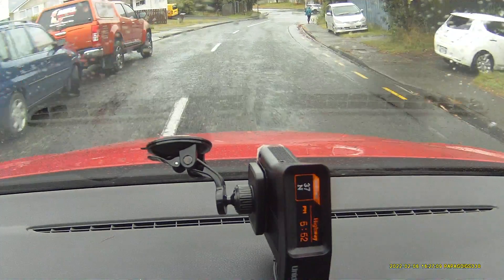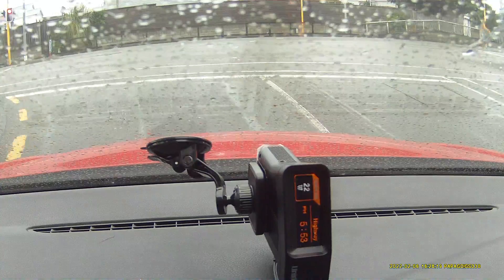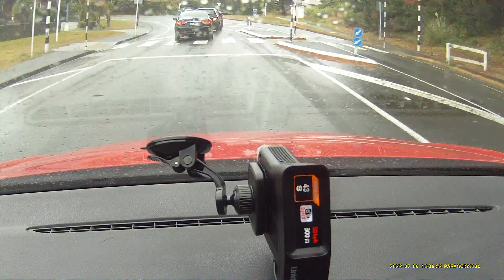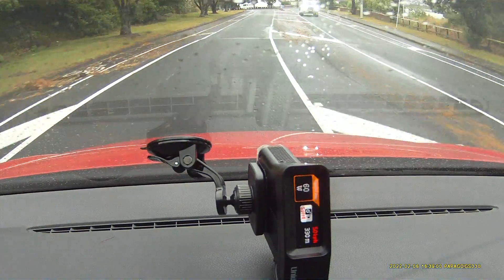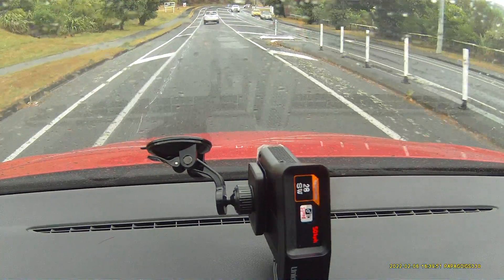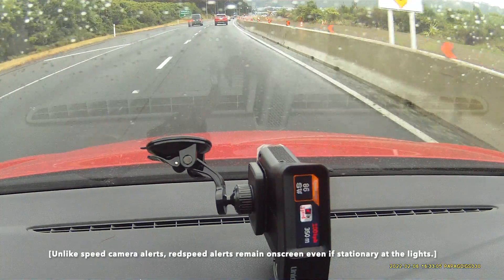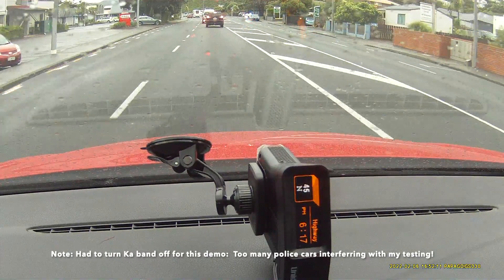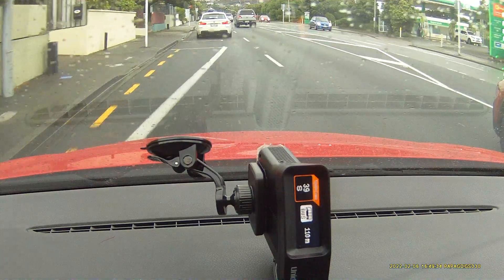R7forNZ: R7 Firmware Version 145 - Testing and Demonstration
This update comes from Mithheru radar and follows the successful and highly rated R7 International firmware version 138.

Following also from Uniden America’s successful release of the R7 141 US firmware, the 141 firmware has now superseded with an NZ specific version 145 with some bug fixes and many additional enhancements over US141. This adds some additional K band performance improvements, new GPS enhancements and features.  It also features a completely new GPS database format which allows support for many more camera types and their associated features.

This video shows testing of the new features with a demonstration test GPS database, but which also includes some real cameras.  This video also includes some real encounters with police Ka band and Mobile redflex camera vans.

For New Zealand, version 145 thereby adds some features previously seen only on R7 v138 International.  However, many of the features, including the new GPS database format are not yet available on any other version.  In future it is also aimed the new database format and features can also be applied onto the R3 and DFR9.  At this stage, R7forNZ v145 is currently only available for the new hardware version of the R7.  However, a matching version for the original R7 hardware will also be available in due course.